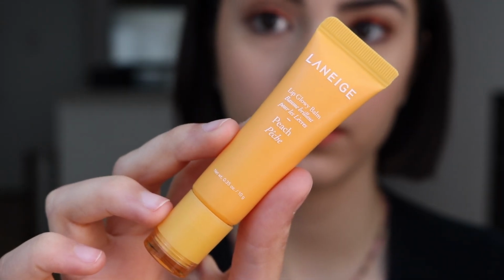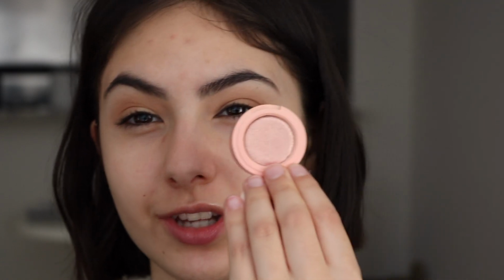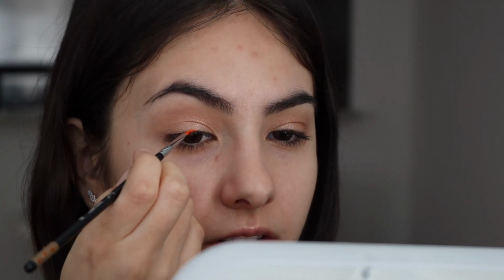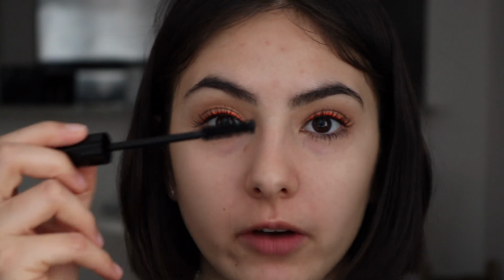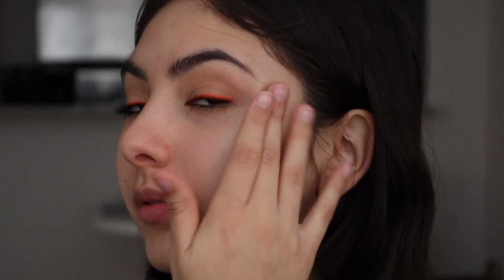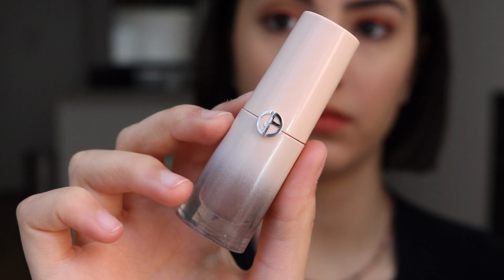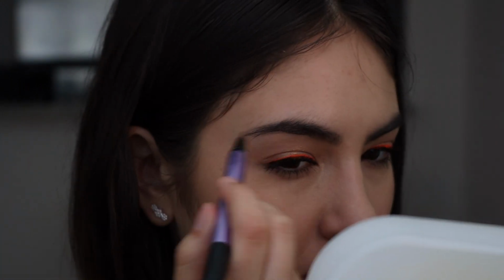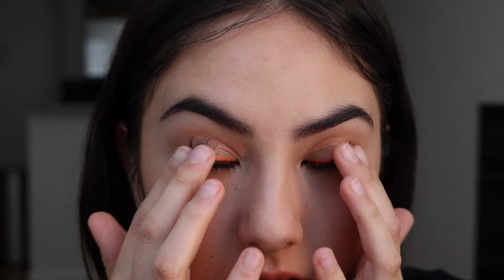TRYING OUT NEW MAKEUP + MINI SEPHORA HAUL!!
I just bought a bunch of new makeup and I'm trying it out for the first time! I also included my Sephora VIB haul in the video. Enjoy :)